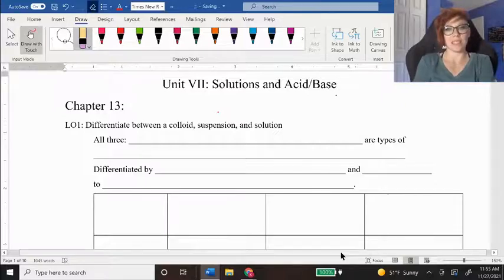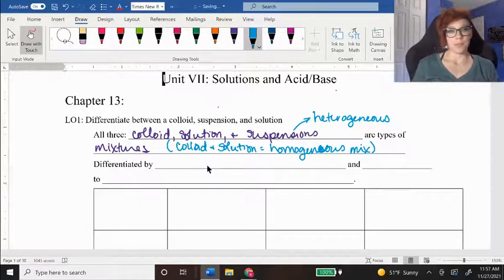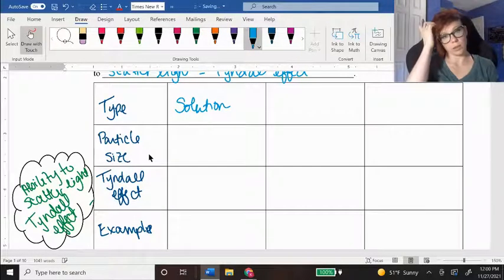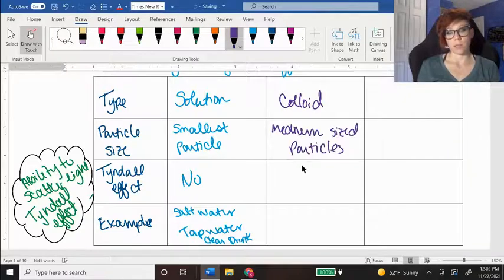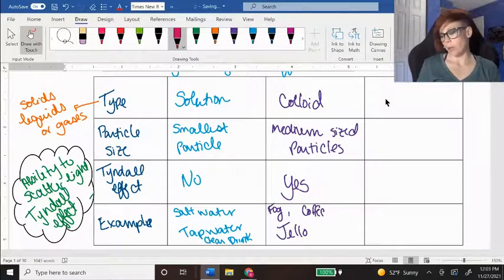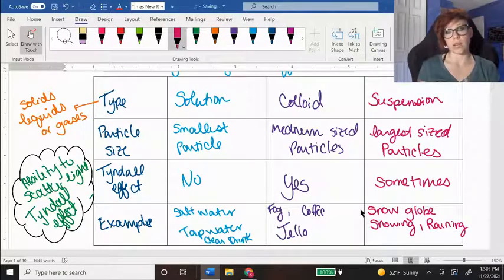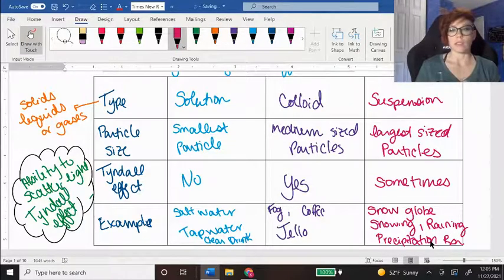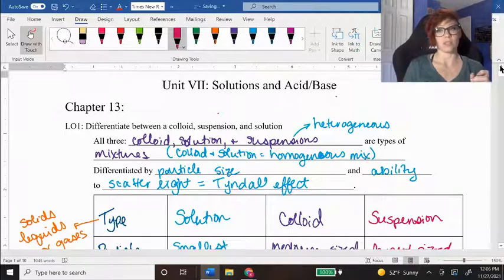7.1 Types of Solutions